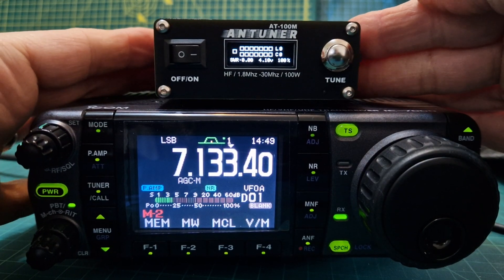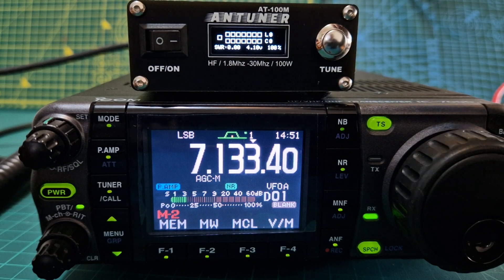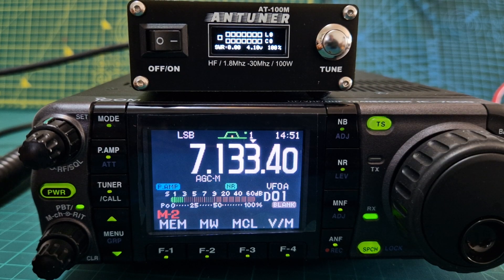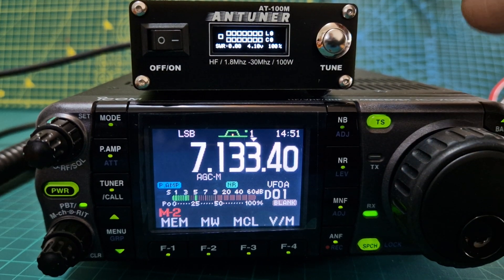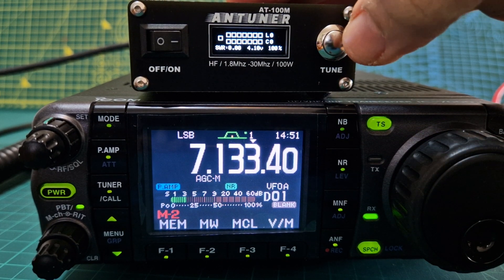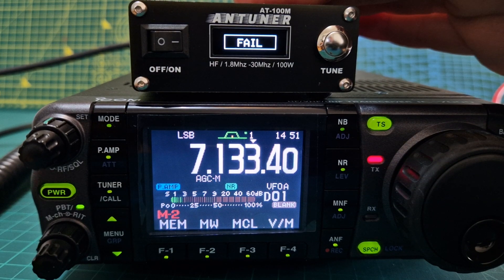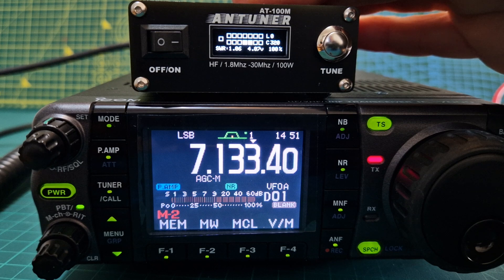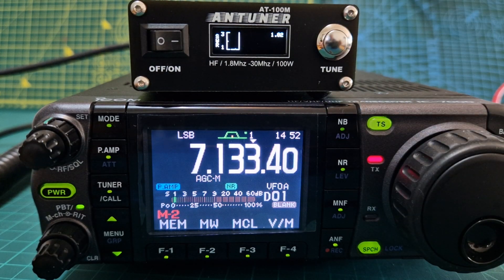ICOM 7000 - ATU-100M ANTENNA TUNER